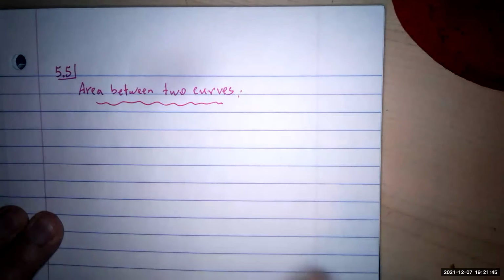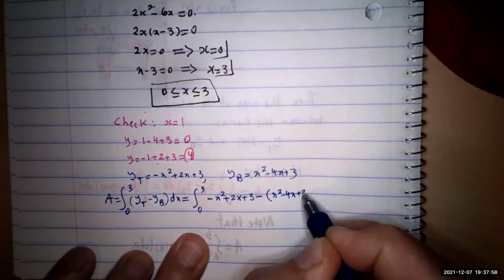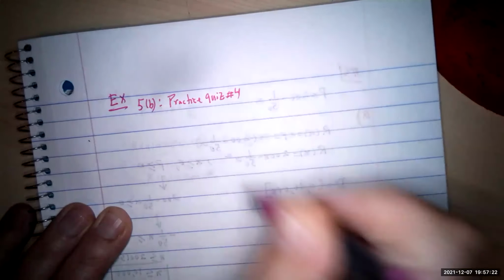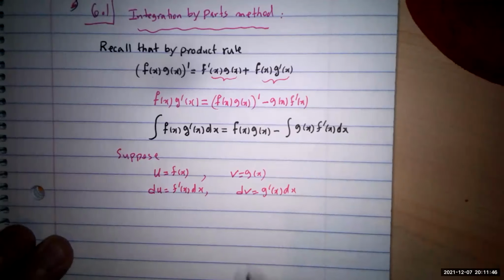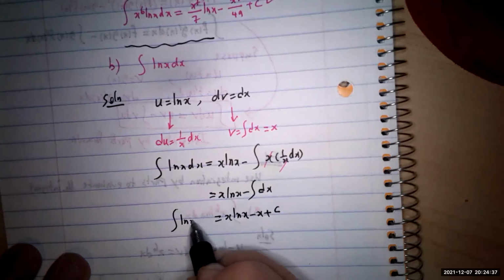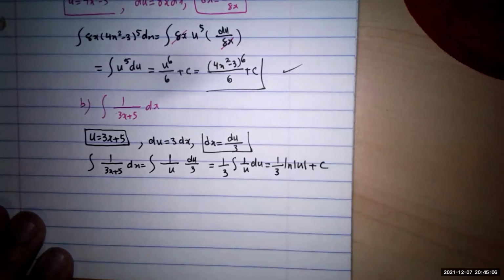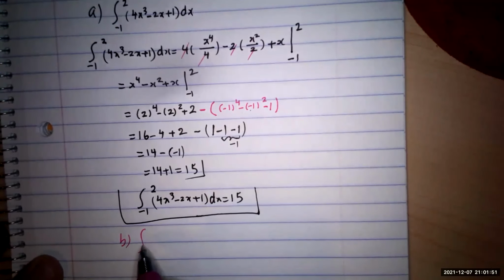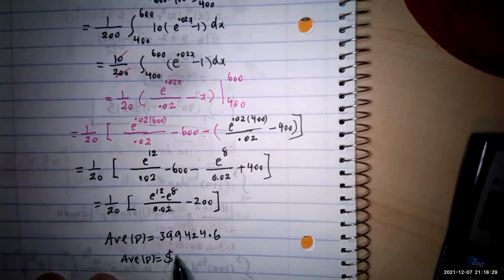Calculus for business (Part 24)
Integration by parts method.@hzz1076